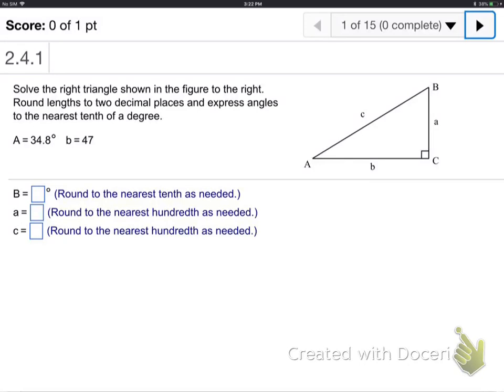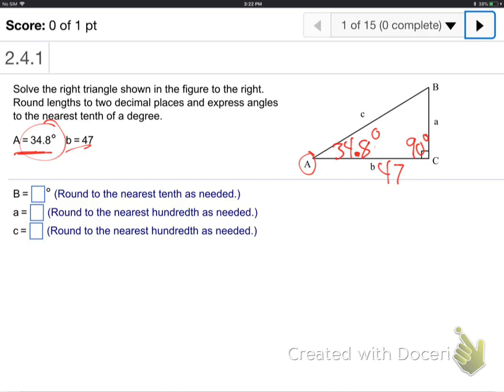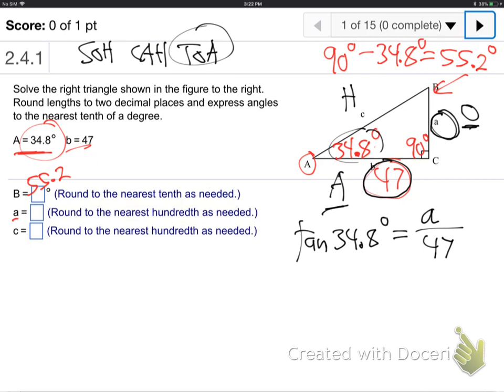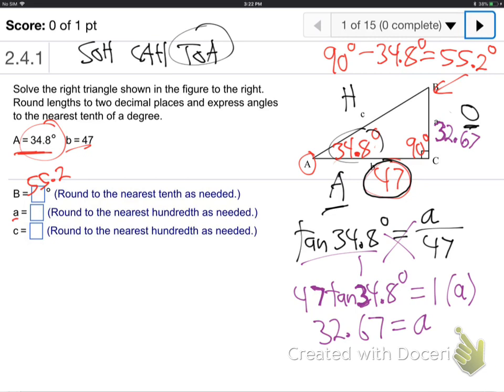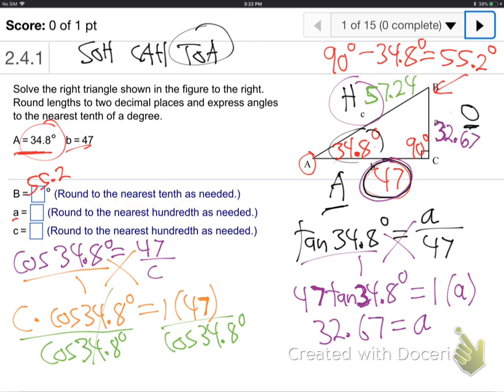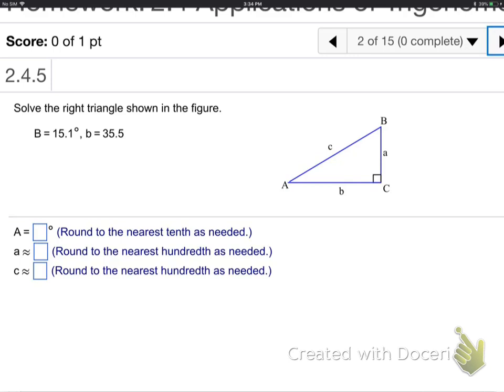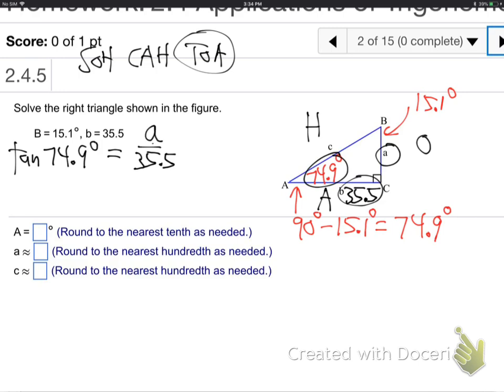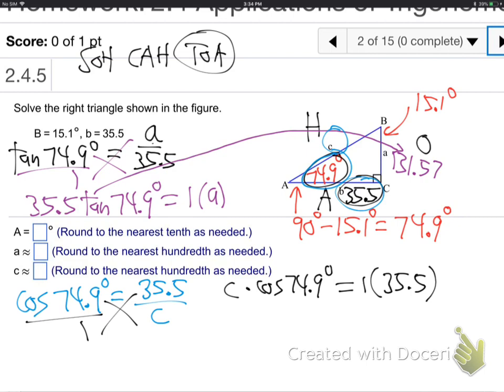m4a-sum-2.4 part 1